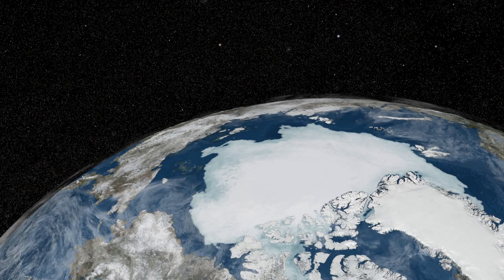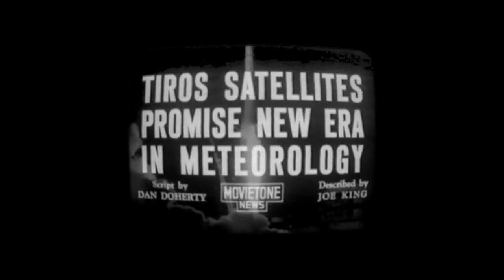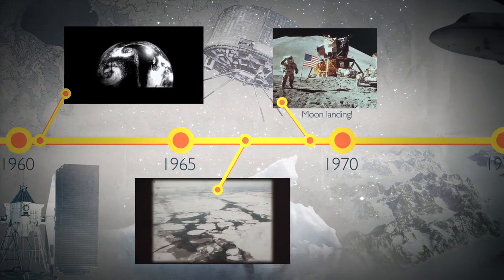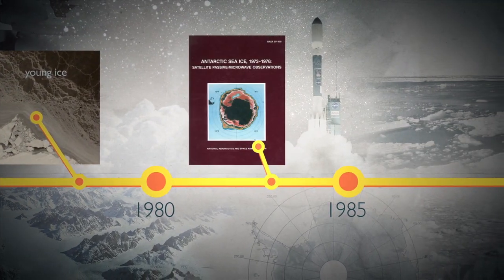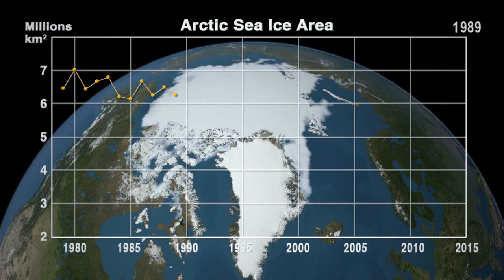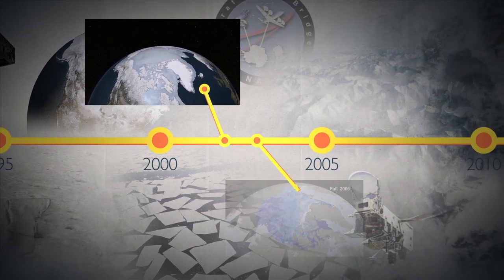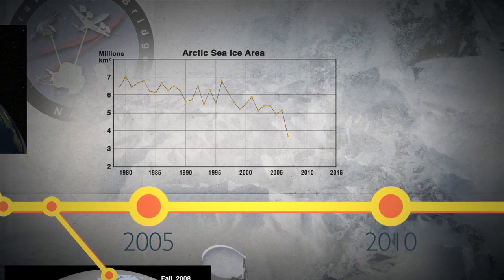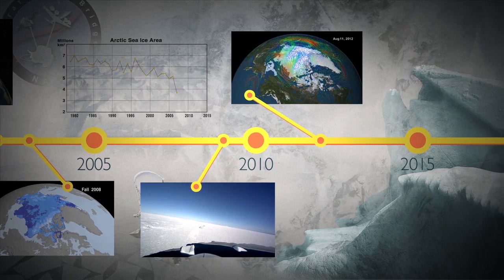NASA | A Selective History of Arctic Sea Ice Observations, Part 2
*Updated: 09/08/14*

The study of Arctic sea ice changed forever with the dawn of the Space Age and the first Earth-observing satellites. Part 2 of our animated timeline picks up where Part 1 left off — with the launch of the TIROS weather satellite.